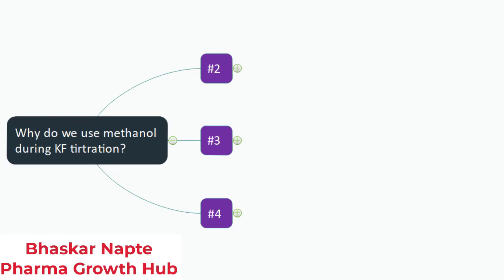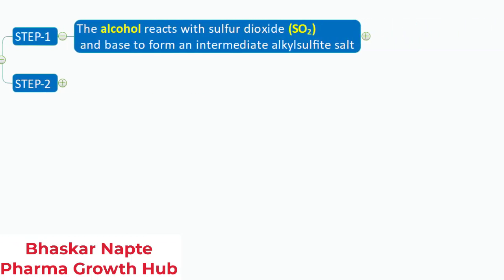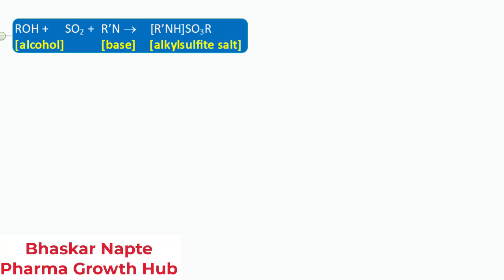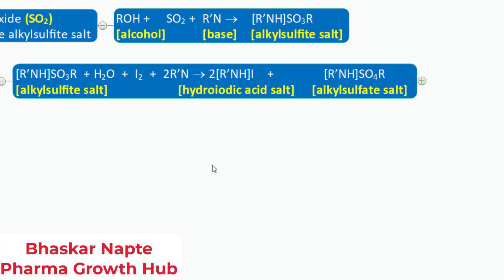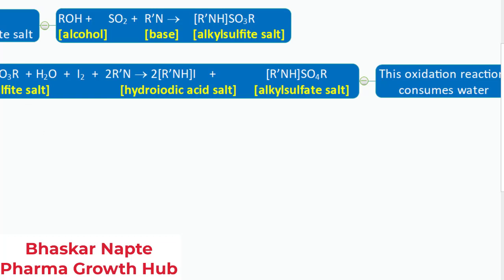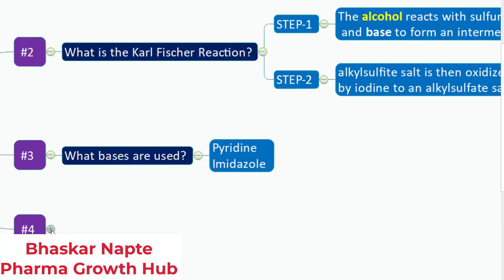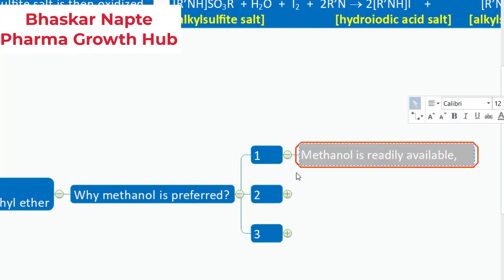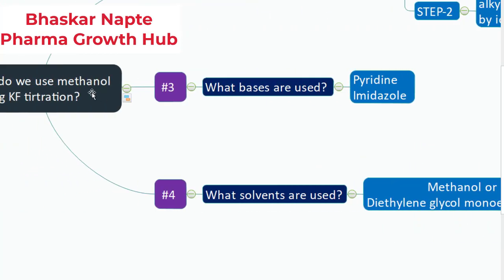Why do we use Methanol as a solvent during KF Titration?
Why do we use Methanol as a solvent during KFTitration ?

More than 1000+ pharma professionals have chosen Pharma Growth Hub as their career acceleration partner, now it’s your turn!

27 courses worth Rs. 1,16,690/- are available for just *Rs. 6990/-* This offer may not stay for long, so take action.

*1. Assay method validation mastery*

*2. Dissolution method validation mastery*

*3. Related substances method validation mastery*

*4. Residual Solvents method validation mastery*

*5. Extractables & Leachables Blueprint*

*6. Stability Study Mastery*

*7. Method development blueprint*

*8. Cleaning validation blueprint*

*9. Mutagenic & Nitrosamines*

*10. QMS Mastery*
» Incident, OOS, OOT, CAPA, Change control
» QMS examples

*11. ICH Quality Blueprint*

*12. FDA 483 Observations*

*13. Impurity Management blueprint*

*14. Instrument Calibration Mastery*

*15. Instrument Qualification mastery*

*16. Information Technology Blueprint*

*17. Specification design blueprint*

*18. Pharma tech blueprint*

*19. Concentration matrix design mastery*

*20. Calculation formula design mastery*

*21. Concentration design blueprint*

*22. Lab Operation Blueprint*

*23. Interview Question Model*

*24. Job Search Strategy*

*25. Resume & LinkedIn Blueprint*
» Resume optimization
» LinkedIn optimization
» Resume writing

*26. Job interview blueprint*

*27. Inner circle calls*